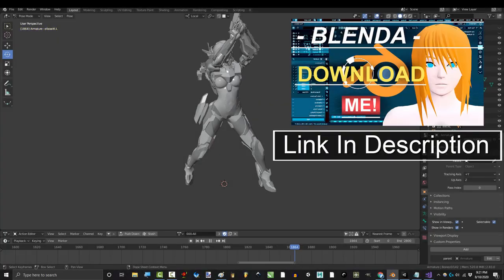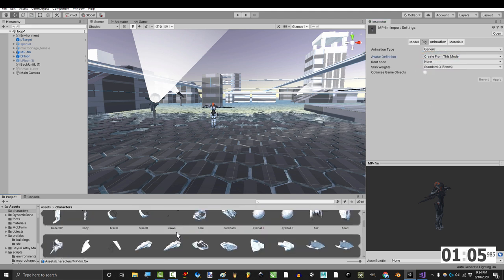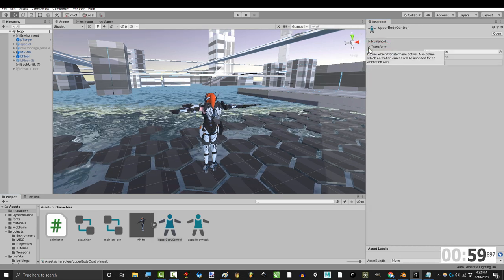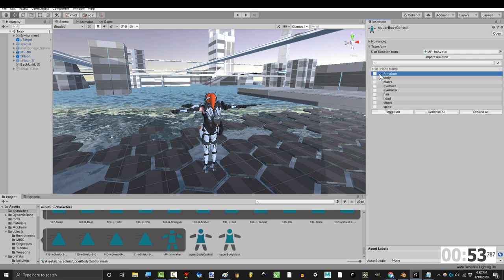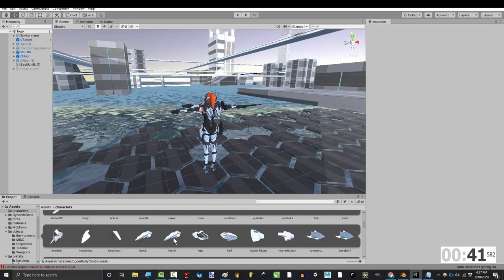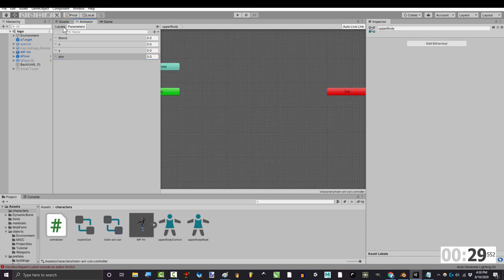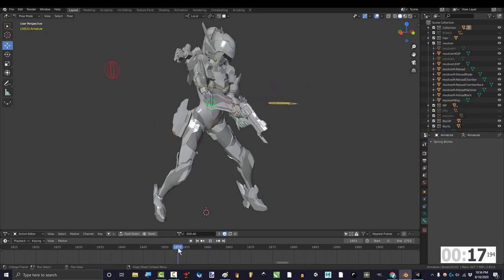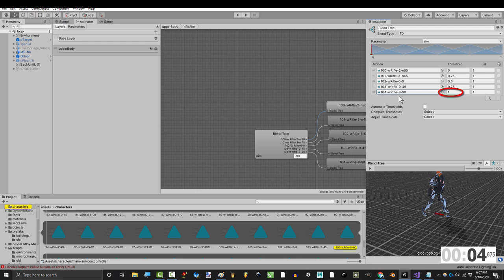Unity 3D Animation Masks & Avatars (3rdPS/FPS Aiming In 2 Minutes!!!)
If you're working on a 3rd or First Person shooter, you're going to need to know how to separate the upper and lower body movement. Learn everything you need to set up aiming in 2 minutes!!! Hope it helps :)